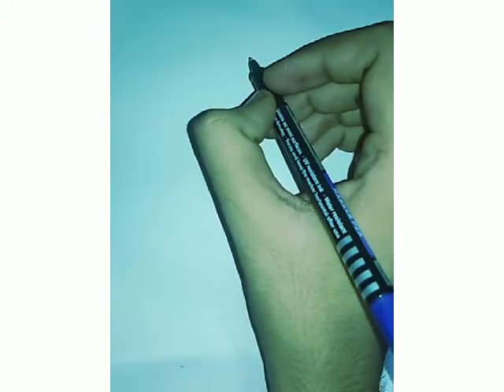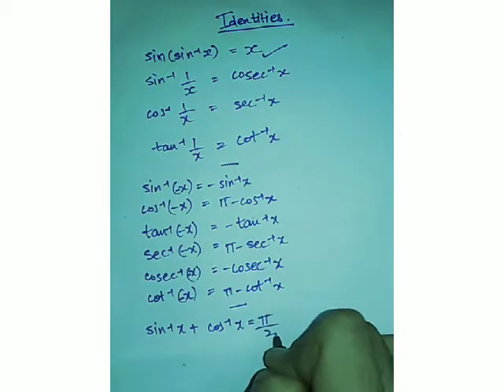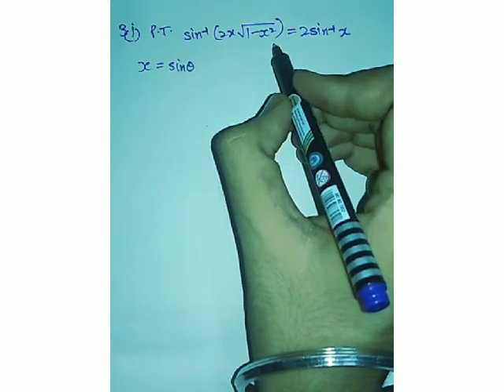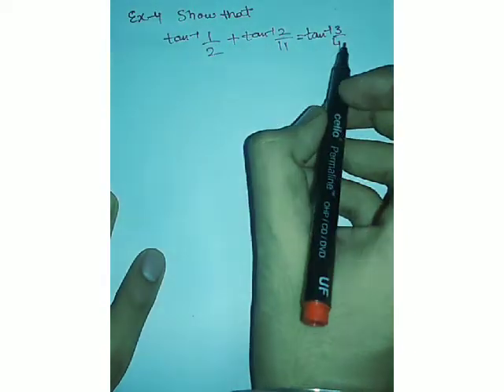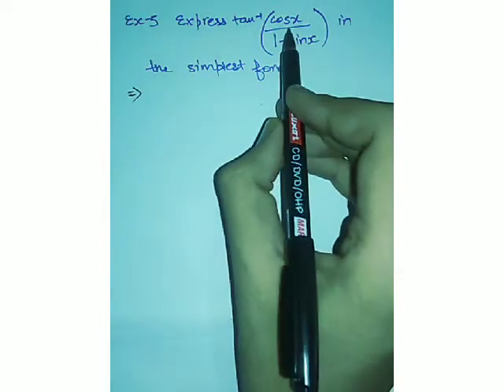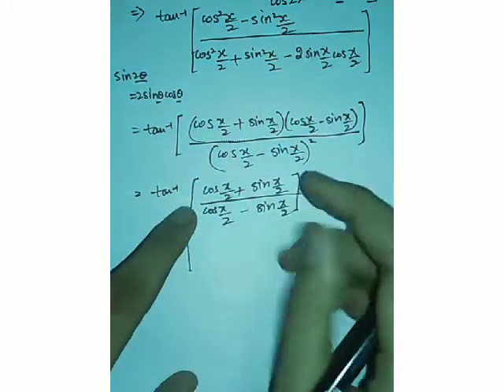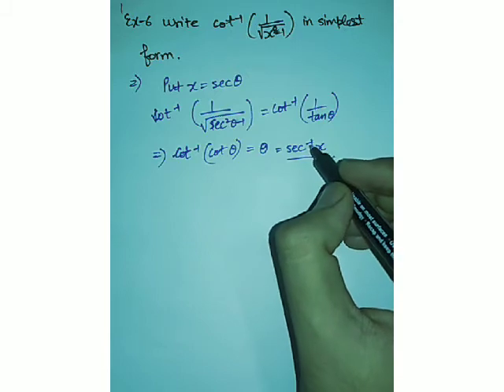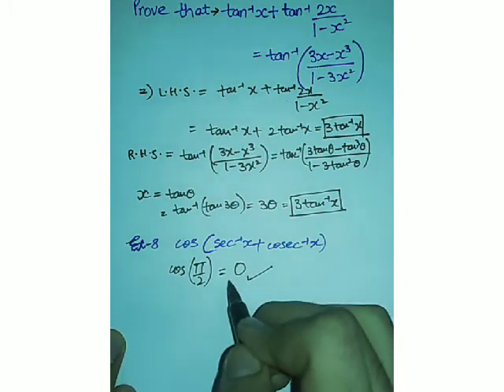12th class | INVERSE TRIGONOMETRIC IDENTITIES | ex-2.2 | examples 3-8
You will understand different identities involving inverse trigonometric functions. The implementation is also made clear in an easy way for you..!